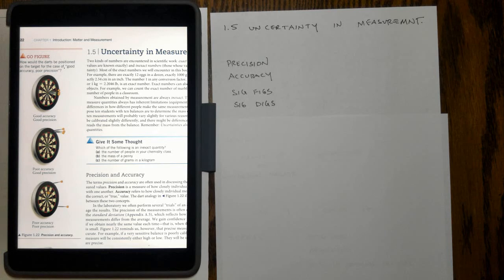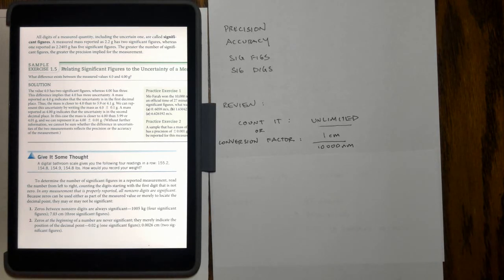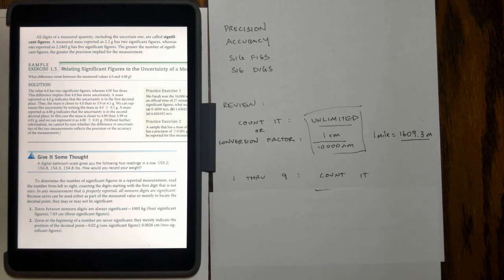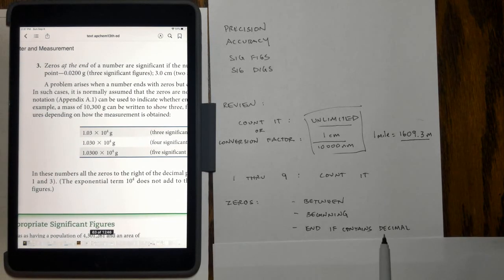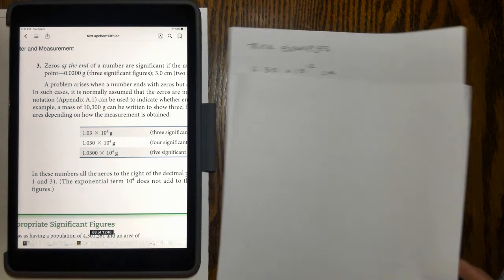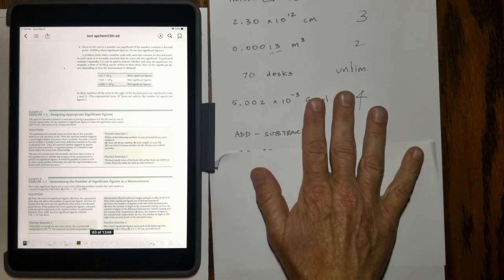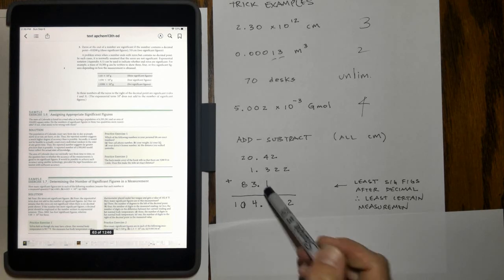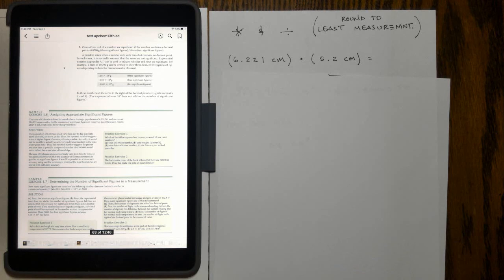Ch1.5 2020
Ch1.5 Uncertainty In Measurement (classroom examples)